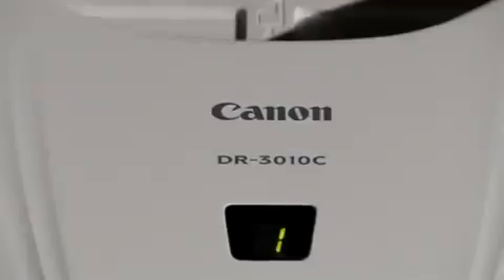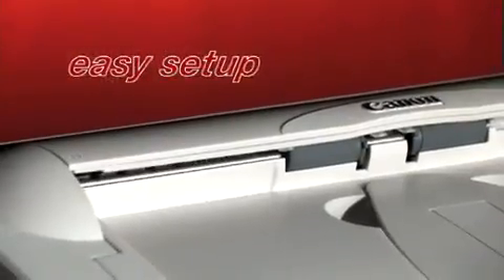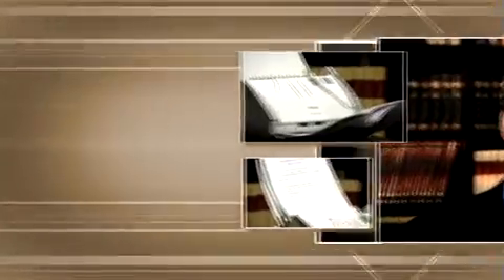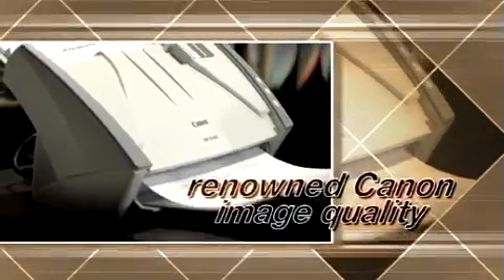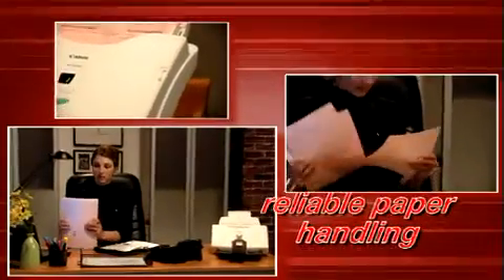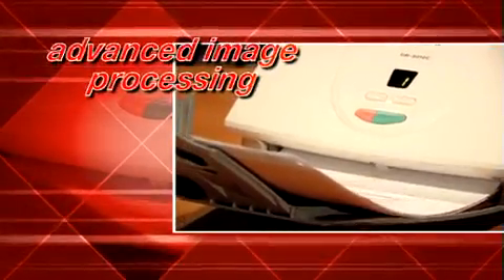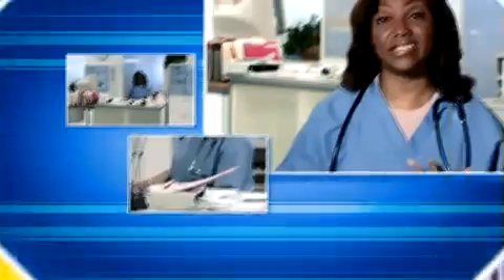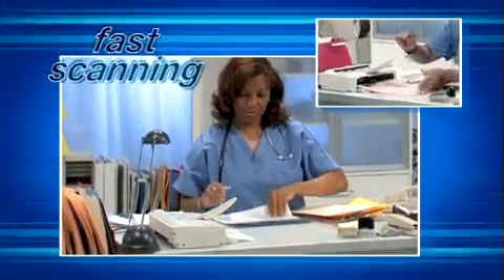Canon imageFORMULA DR Scanners from Crabtree Companies.mp4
Come see that latest Canon DR series Scanners at Crabtree Companies of Eagan MN 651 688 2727